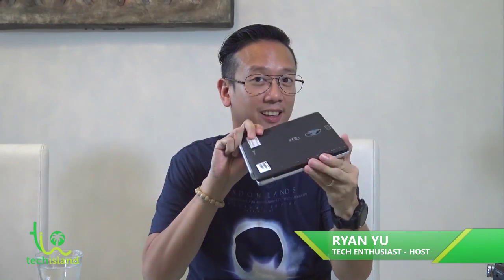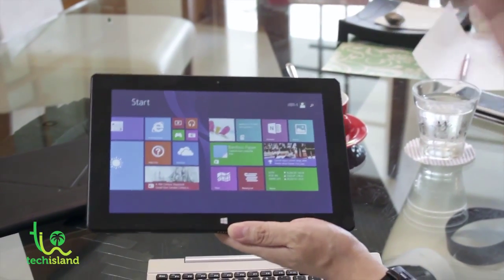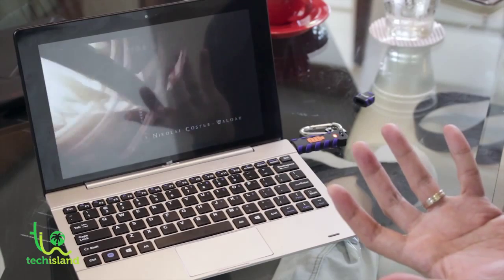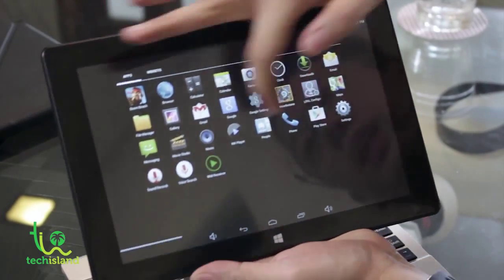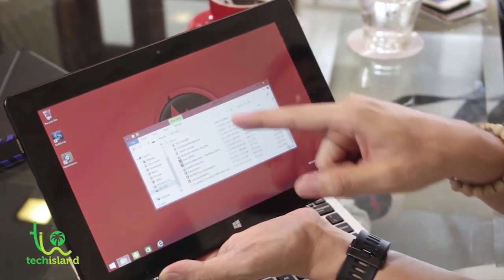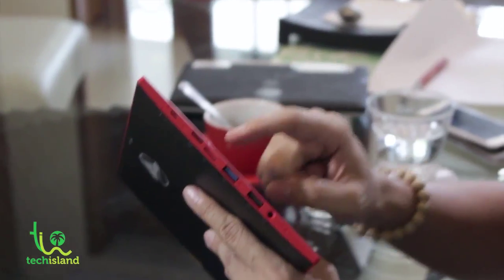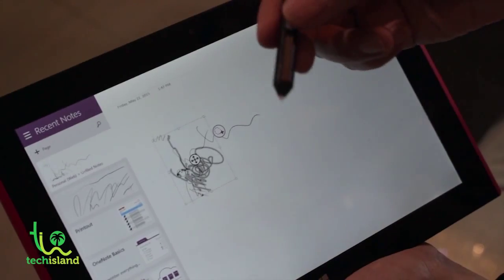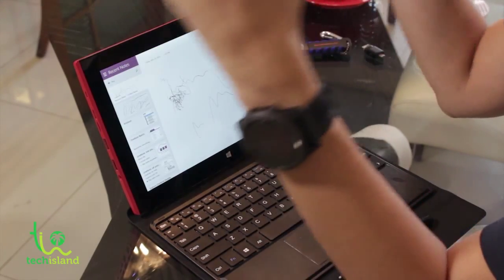S06 Episode 17 - Redfox Horizon Tab & WizPad Scribe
The time has come where two must become one.  Yes, this is a laptop that converts into a tablet, what's new with that right? But there is more to it though.  This one can shift between two operating systems as well. ANDROID and WINDOWS. It can do it on the fly.  On windows, there is button for it, to shift to Android and on Android, there is a button shortcut to shift to Windows.  Although it goes through a reboot, the shifting is pretty simple and does not need any technical expertise to do so.  You can also shift between O.S. in Laptop or tablet form.  That is the greatest advantage of this particular model.  Now playing games like COC on your tablet, on android and Working on Windows applications like Word and Excel (where these guys really work best) is not a problem at all.

Tech this episode out!